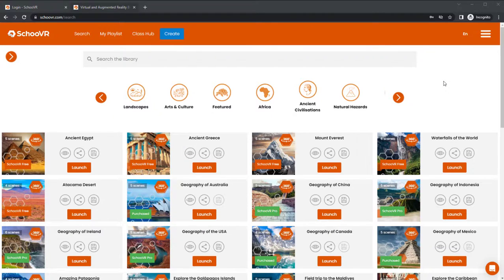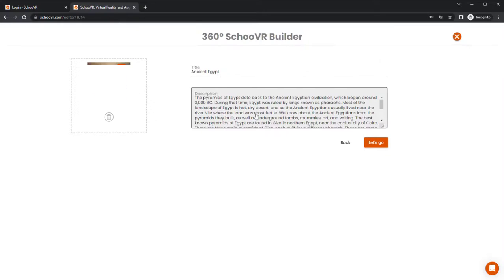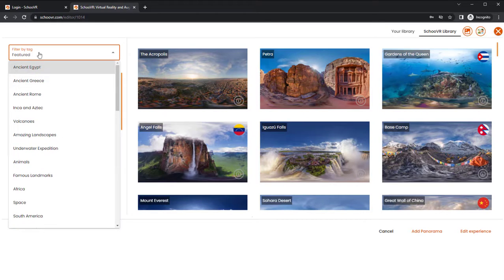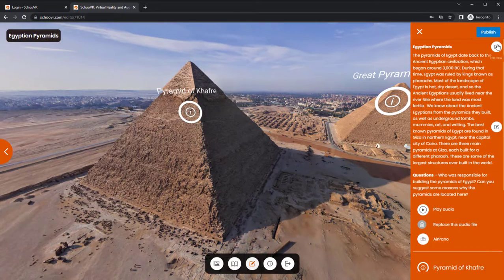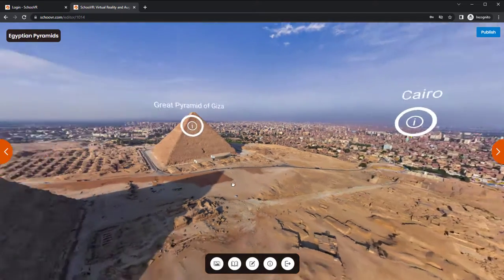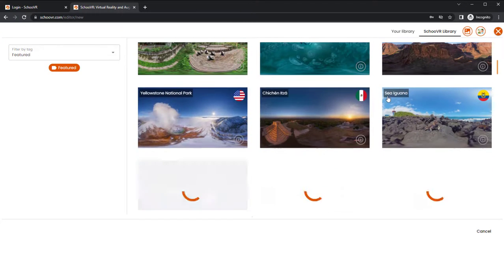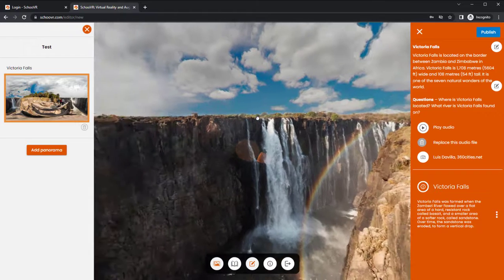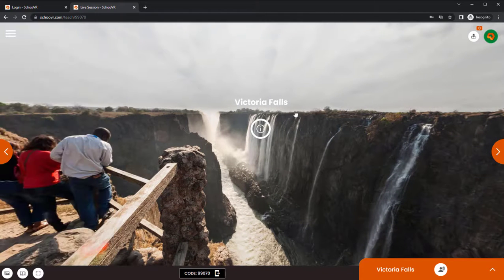SchooVR: Learn how to use the SchooR Tour Creator.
Learn how to use the SchooVR Tour Creator.